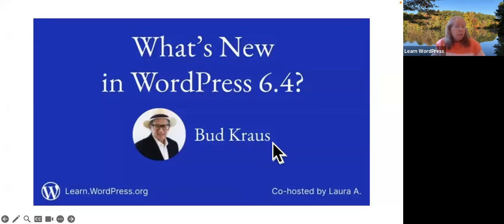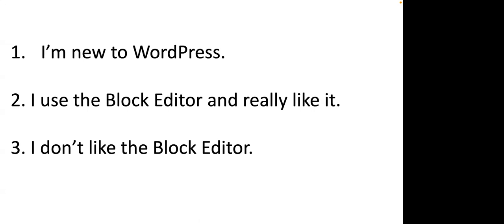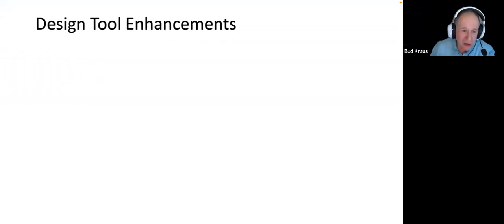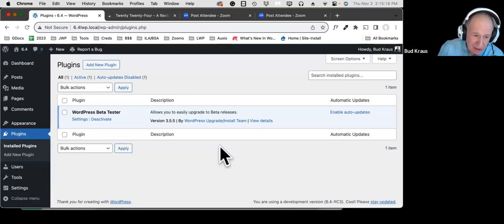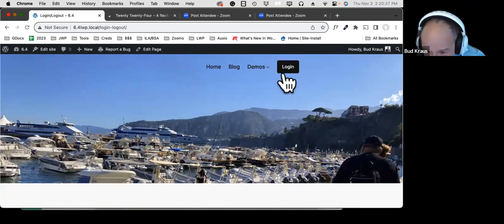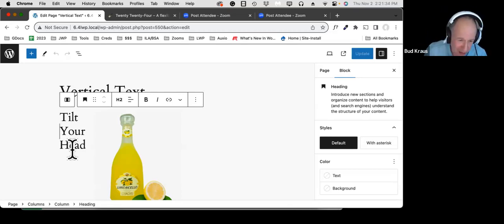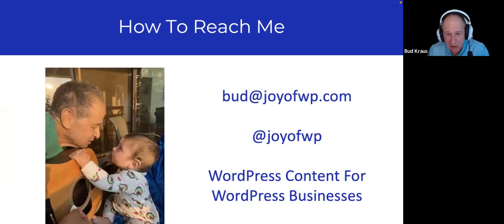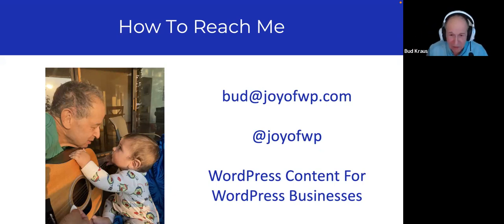What’s New In WordPress 6.4?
WordPress 6.4 is scheduled for release on November 7. This presentation will present and discuss the important changes you can expect in this major update to WordPress. Our focus will be on:

Improvements to the Site Editor

Better ways to use Pattern

Lightbox functionality for images

We will also be showing off the shiny new default theme, TwentyTwentyFour which is design agnostic and tailored for entrepreneurs and small businesses, photographers and artists, and writers and bloggers.